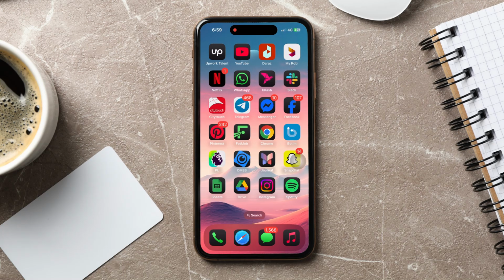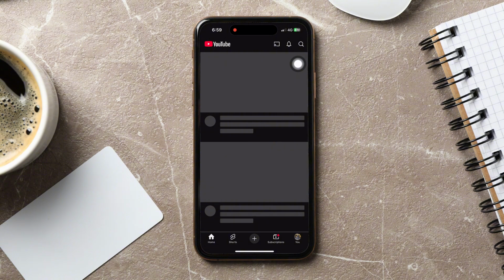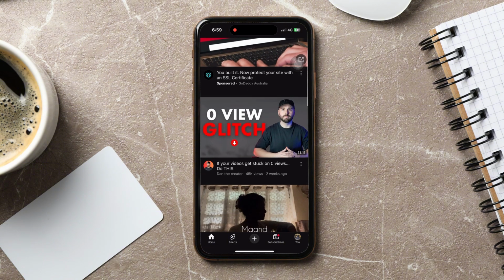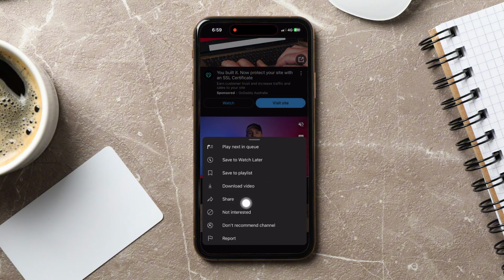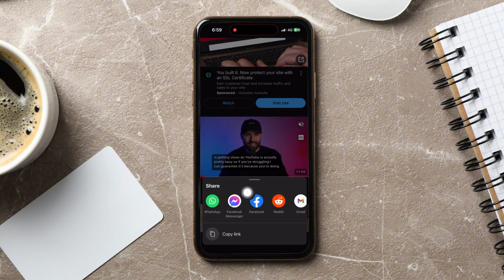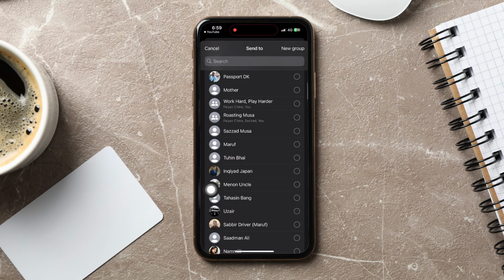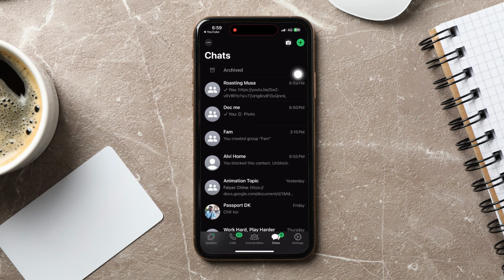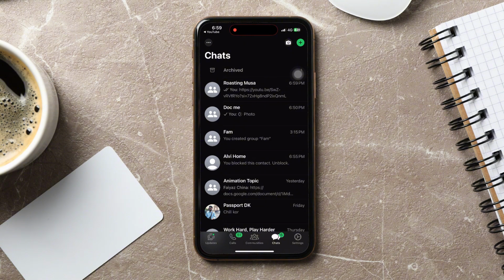How To Share A Link On WhatsApp 2025 (iPhone & Android)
Sharing a link on WhatsApp has never been easier! Whether it’s a funny meme, an interesting article, or a cool video, I’m here to show you how to share links on WhatsApp like a pro. I’ll walk you through the steps to send links on WhatsApp, ensuring your friends and family never miss out on the content you love. From copying a link to pasting it in a chat, I’ve got you covered. Plus, I’ll share some tips on how to make your link sharing more efficient and even how to share links in WhatsApp groups. So, if you’re ready to become the go-to person for sharing awesome content on WhatsApp, stick around and let’s dive into the world of seamless link sharing!